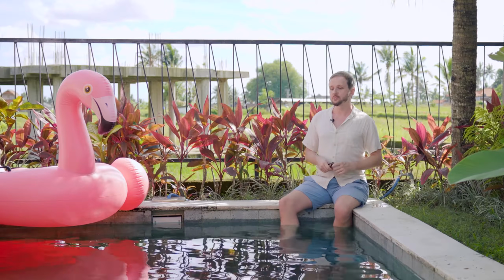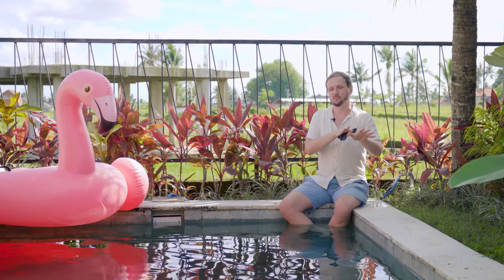From Artist to Technical Director: A Guide to Success in Visual Effects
Greetings from Bali in Indonesia! 👋🏻
Today we talk about the transition from an Artist to a Technical Director in Visual Effects, Animation and Games.

0:00:00 - Intro
0:03:02 - 1. solve technical issues
0:05:25 - 2. learn technical skills
0:07:36 - 3. learn Python
0:11:58 - 4. technical practice
0:15:37 - Summary
0:17:03 - Outro